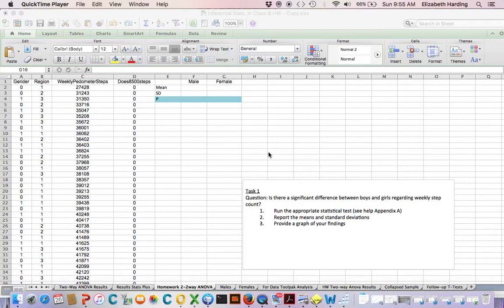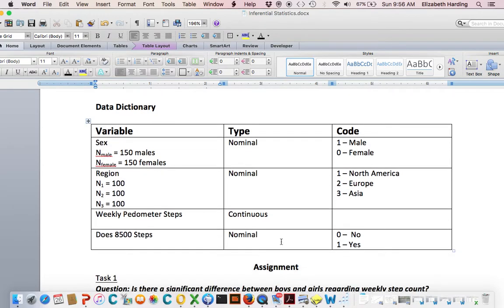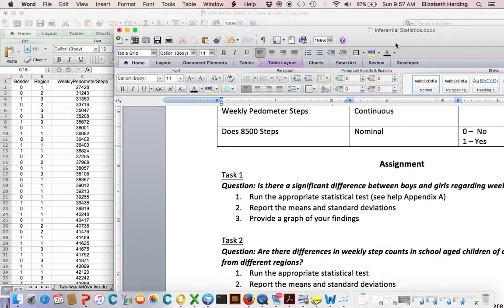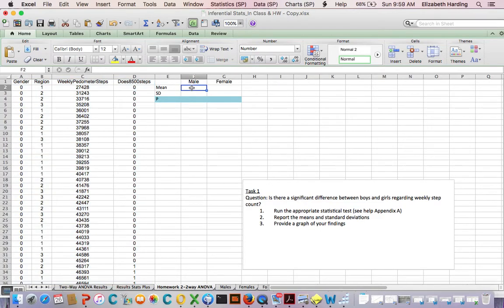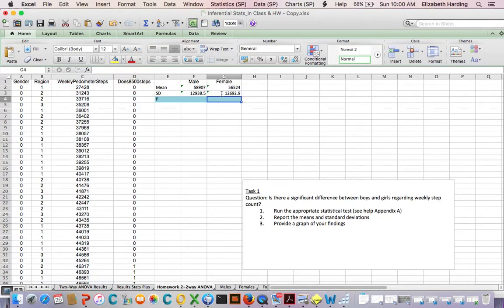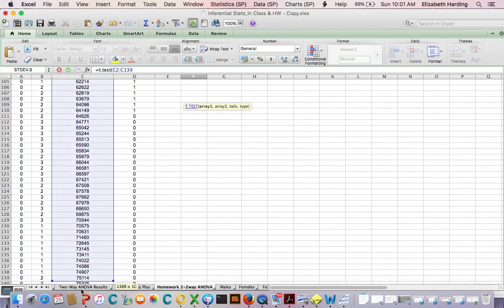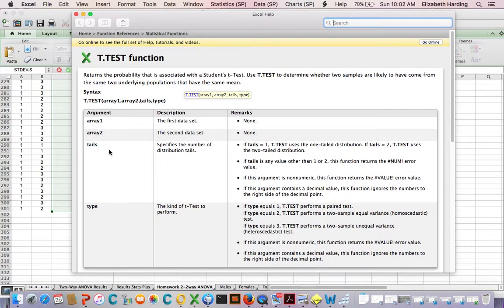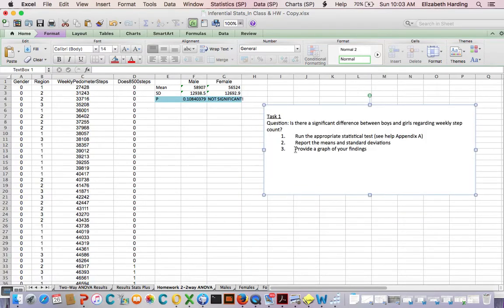Two Way ANOVA Task 1